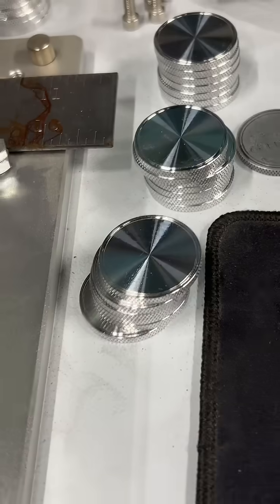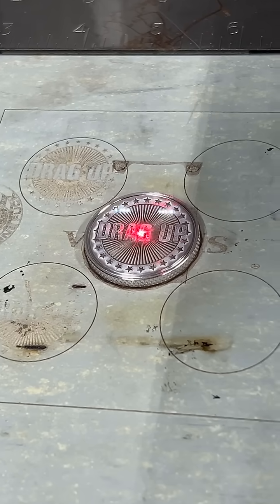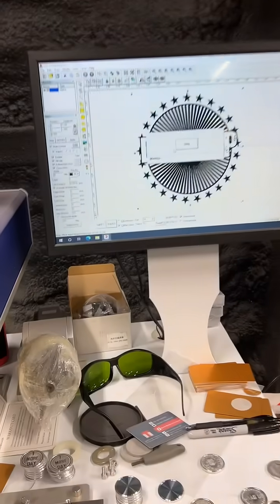Making some new DragUp coins!